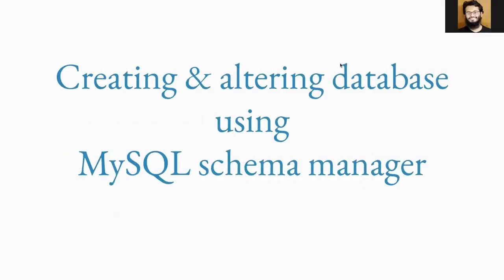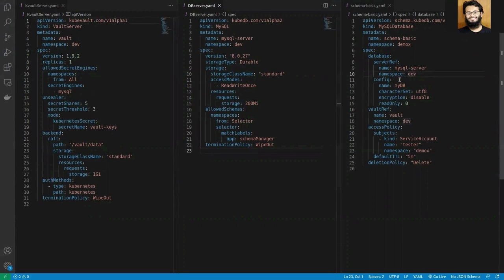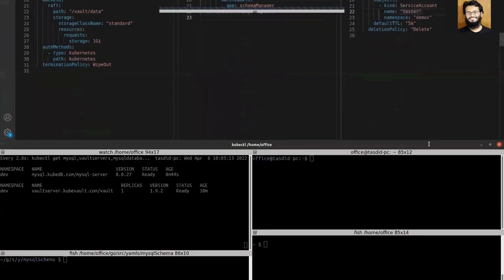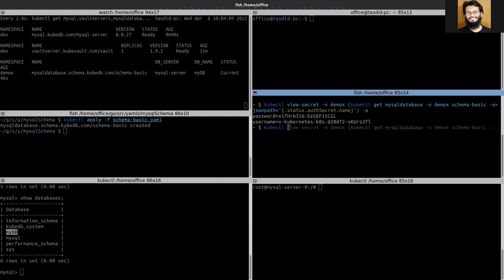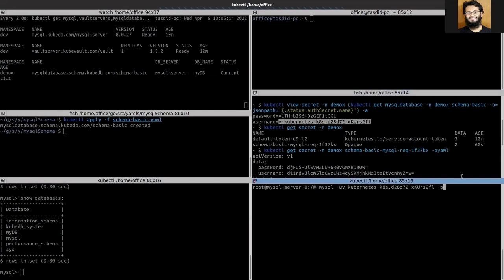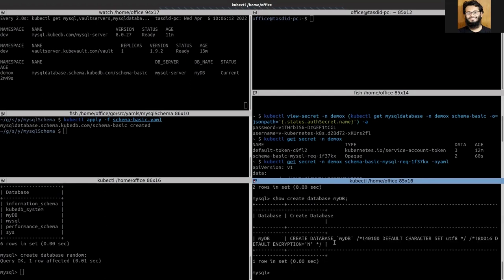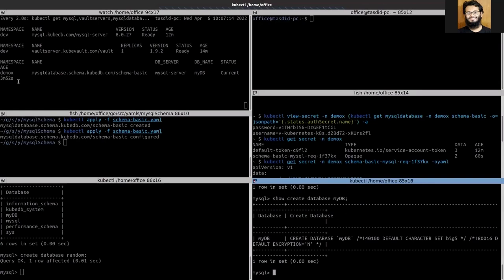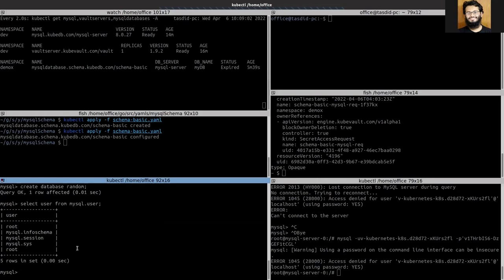Create & Alter Database using MySQL Schema Manager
Schema manager creates the database from the declarative schema yaml. It also lets you alter the database through configuring the yaml. In this demo you will learn how to create and alter MySQL database using schema manager inside KubeDB provisioned MySQLserver. Also you will learn about user management in schema manager.

▬▬▬▬▬▬▬▬ Useful Links 🛠   ▬▬▬▬▬▬▬

▬▬▬▬▬▬▬▬ Connect 👋   ▬▬▬▬▬▬▬▬▬